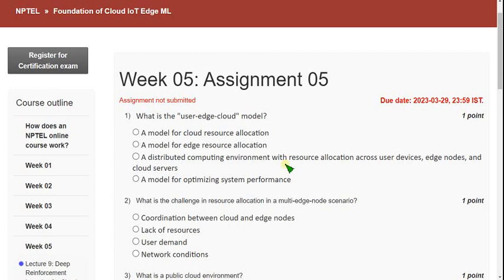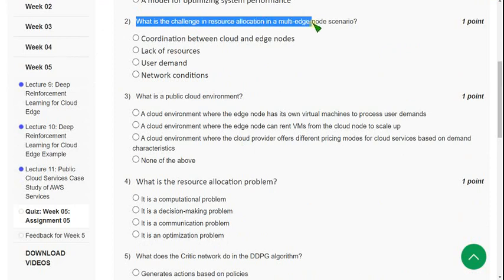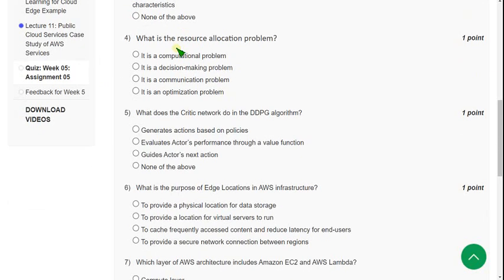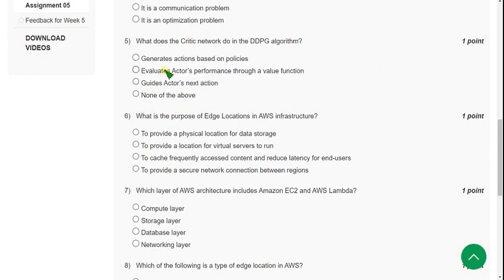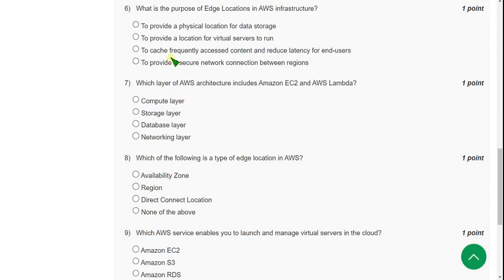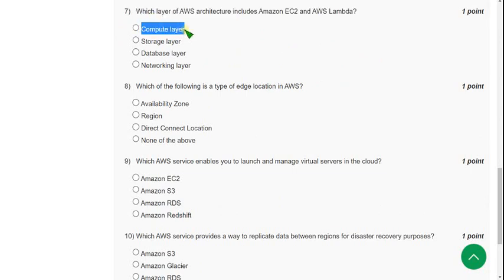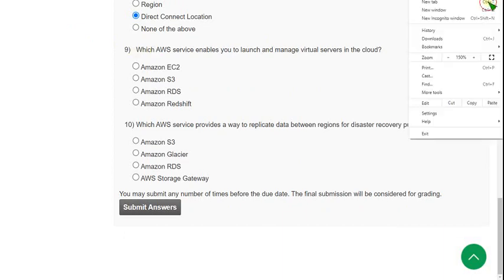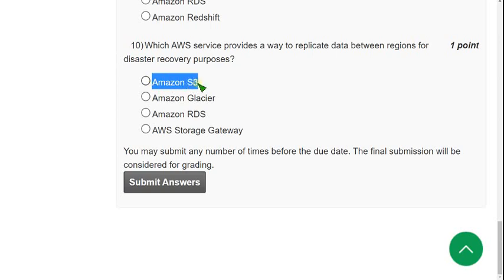Foundation of Cloud IoT Edge ML || NPTEL WEEK-5 Assignment Answers 2023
What is the "user-edge-cloud" model?

 A model for cloud resource allocation
 A model for edge resource allocation
 A distributed computing environment with resource allocation across user devices, edge nodes, and cloud servers
 A model for optimizing system performance

What is the challenge in resource allocation in a multi-edge-node scenario?
 Coordination between cloud and edge nodes
 Lack of resources
 User demand
 Network conditions

What is a public cloud environment?
 A cloud environment where the edge node has its own virtual machines to process user demands
 A cloud environment where the edge node can rent VMs from the cloud node to scale up
 A cloud environment where the cloud provider offers different pricing modes for cloud services based on demand characteristics

What is the resource allocation problem?

 It is a computational problem
 It is a decision-making problem
 It is a communication problem
 It is an optimization problem

What does the Critic network do in the DDPG algorithm?
 Generates actions based on policies
 Evaluates Actor’s performance through a value function
 Guides Actor’s next action

What is the purpose of Edge Locations in AWS infrastructure?
 To provide a physical location for data storage
 To provide a location for virtual servers to run
 To cache frequently accessed content and reduce latency for end-users
 To provide a secure network connection between regions

Which layer of AWS architecture includes Amazon EC2 and AWS Lambda?
 Compute layer
 Storage layer
 Database layer
 Networking layer

Which of the following is a type of edge location in AWS?
 Availability Zone
 Region
 Direct Connect Location

Which AWS service enables you to launch and manage virtual servers in the cloud?
 Amazon EC2
 Amazon S3
 Amazon RDS
 Amazon Redshift

Which AWS service provides a way to replicate data between regions for disaster recovery purposes?
 Amazon S3
 Amazon Glacier
 Amazon RDS